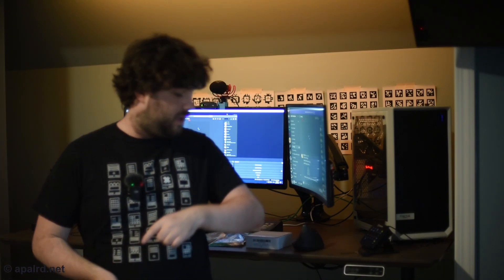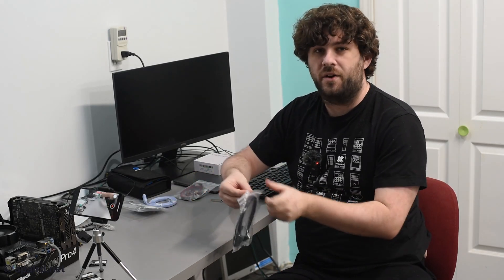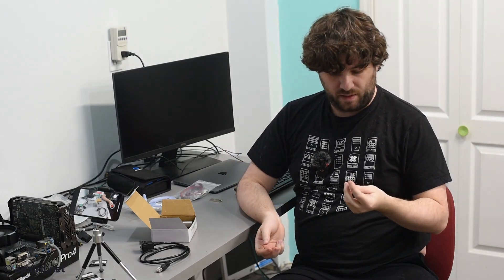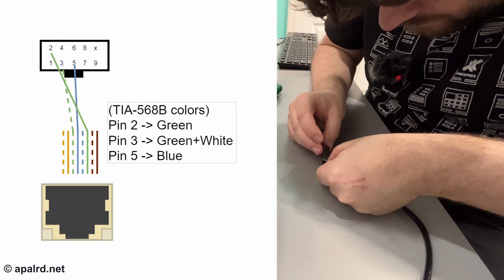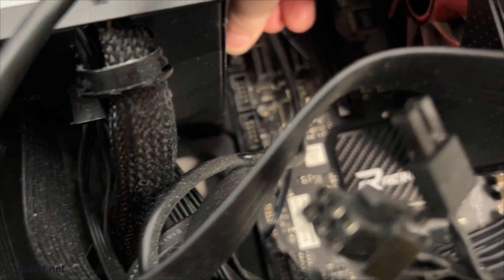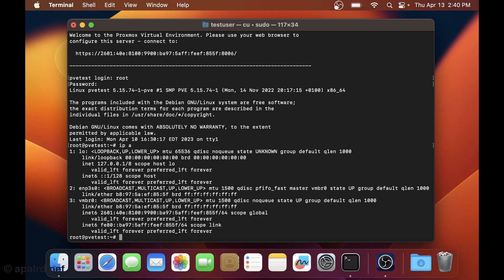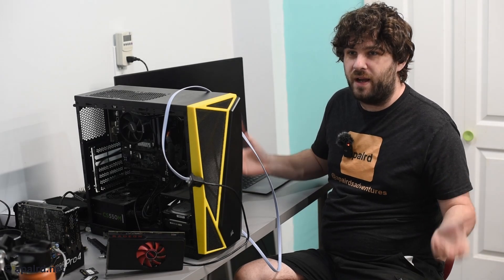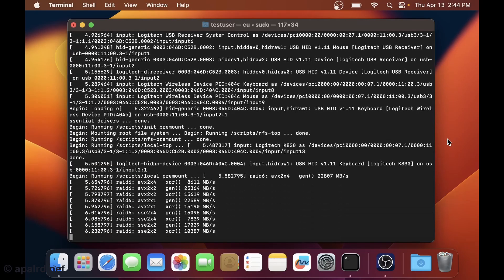No-GPU Proxmox Server Access over SERIAL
I have a rack-mounted KVM now, and it's great, but I'm working on building out a new Proxmox cluster which might not have a graphics output at all on some of the nodes. So, I need a new remote access solution for them.

The new nodes I'm planning on building will all be based on used consumer hardware, so I'm limited by what would be available on normal mATX boards. This doesn't include IPMI, and if I go with AMD-based CPUs, doesn't include an iGPU either. So I either need to get cheap GPUs to add to the second PCIe slot (which I then can't use for things like HBAs), or at least put a GPU in for troubleshooting. However, adding a GPU often moves PCIe devices, leading to issues where the network card on enp4 is now enp5 when the GPU is attahed, for example. So trouleshooting for real would be a nightmare with this approach.

But! There is an alternative. Despite being ancient, many boards still have a COM header connected to the chipset, which provides a basic serial port header ('COM1' in Windows) and is completely usable. So, my goal is to connect this COM header to a female RJ45 port on the back of the computer, so I can plug in a 'Cisco-style' terminal cable. These sorts of cables (RJ45 serial to USB) are readily available cheaply on the internet, and I can open a terminal emulator on my laptop to diagnose the worst issues that lock up the system.

Since some systems are rumored to not POST without a graphics card, I'm testing this approach today.

Link to my blog post with the wiring diagram and Proxmox setup commands:

Parts I used to build this:
* Female 2x5 IDC Connector (50 pack)
* RJ45 Panel Mount Female Extension
* RJ45 Console Cable to USB-A
* RJ45 Console Cable to USB-C

Timestamps:
00:00 - Introduction
01:39 - Building the Cable
03:40 - Test System
05:12 - No-GPU Test